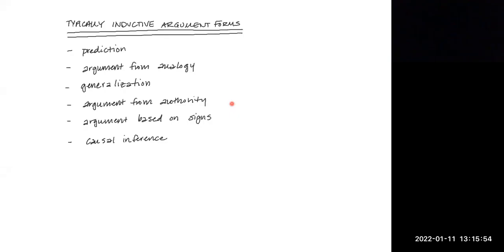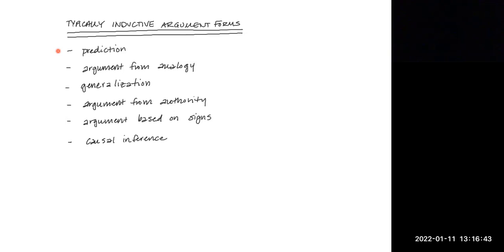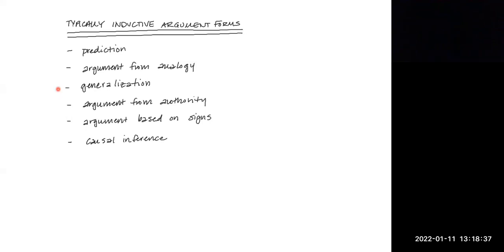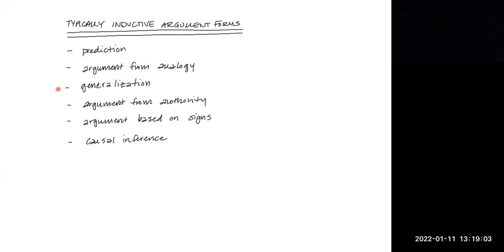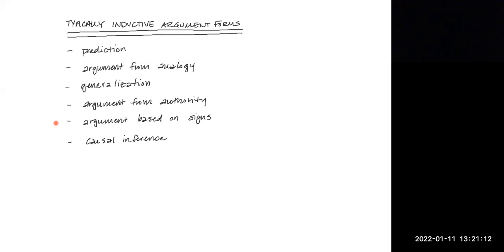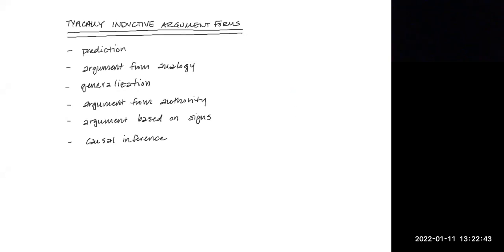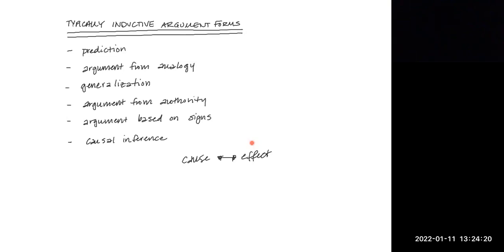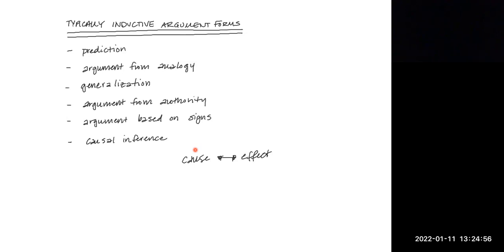Typically Inductive Argument Forms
Section 1.3 cont.